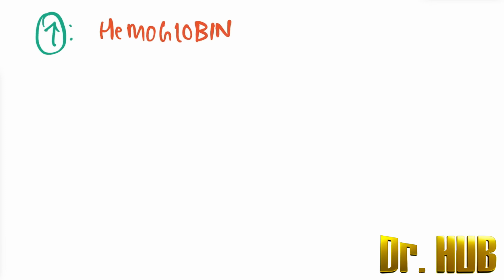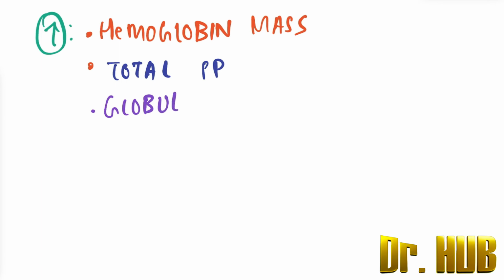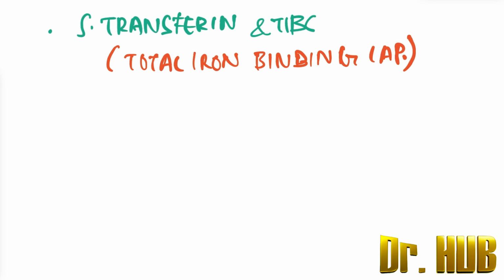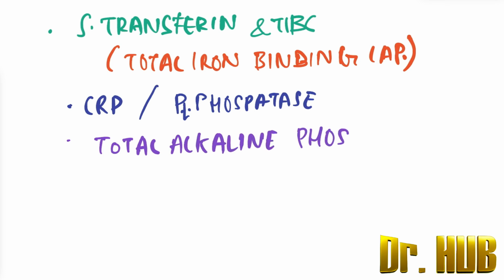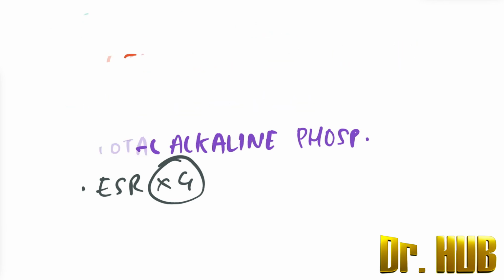Hematological changes in pregnancy